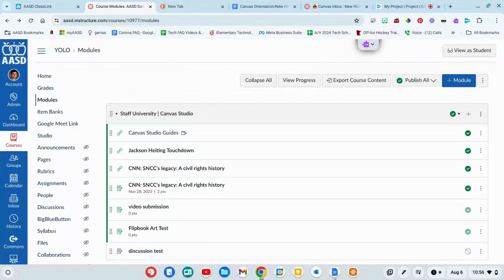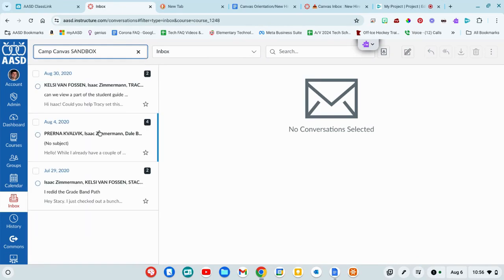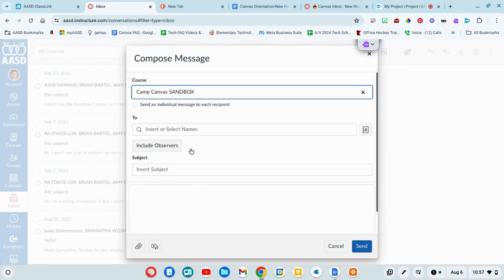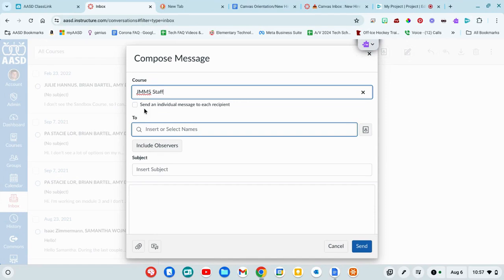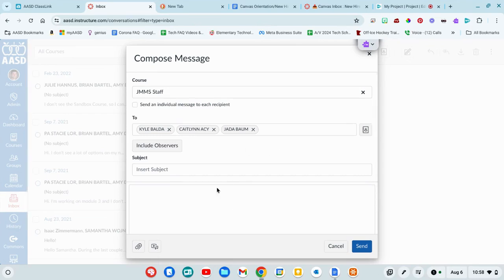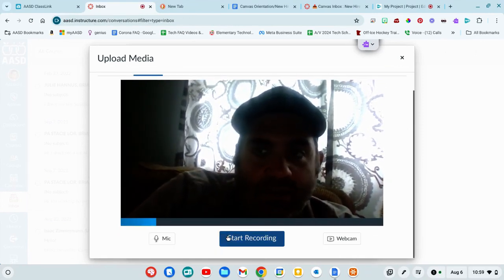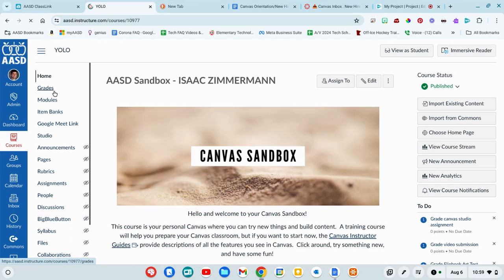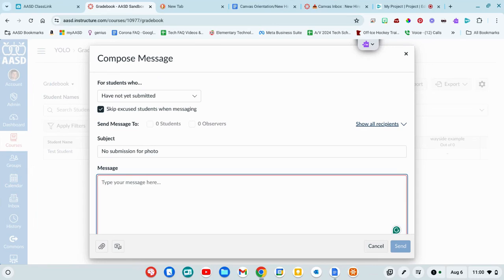Getting Started Inbox Tool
How to use your inbox tool to communicate with students.   Updated August 2024.